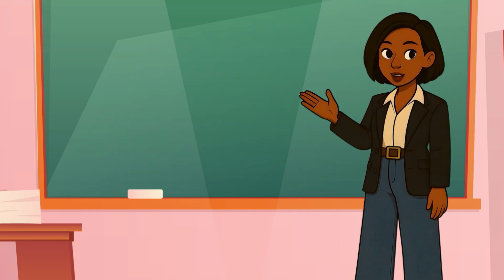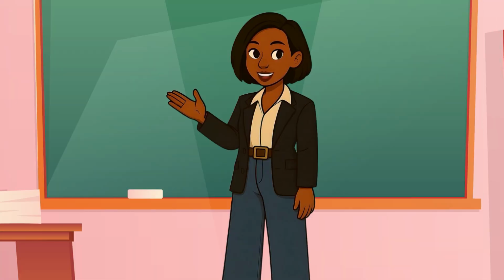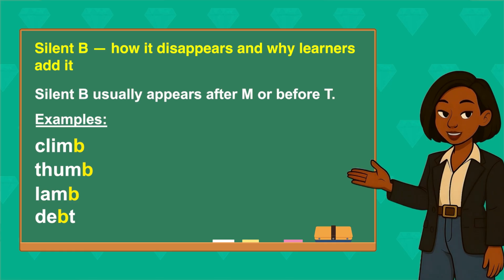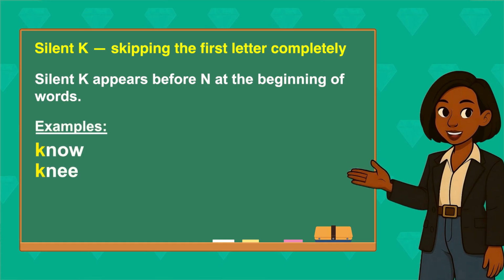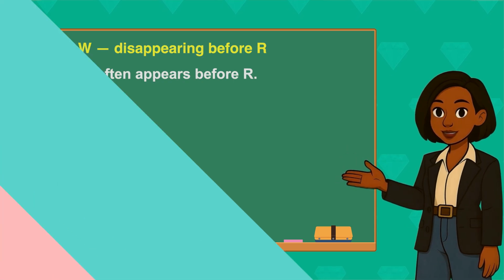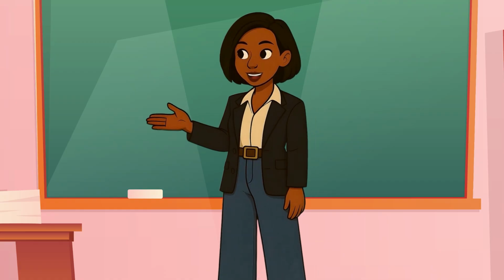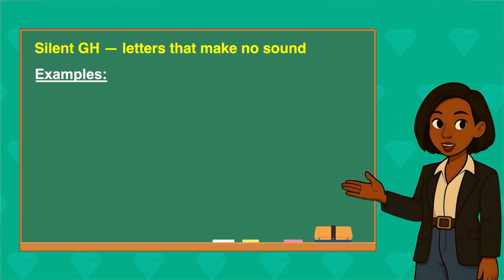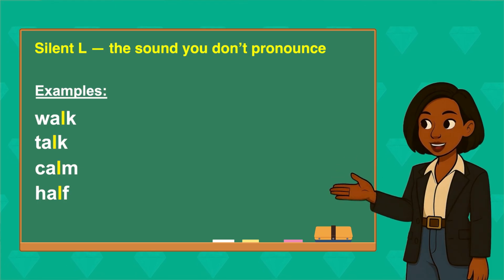Silent Letters in English | Stop Pronouncing Extra Sounds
Silent letters are one of the most confusing parts of English pronunciation.
Words like knife, climb, talk, and light look full of sounds, but many of those letters are never pronounced.

In this lesson, you’ll learn the most common silent letter patterns in English and how to say these words naturally, without overthinking or forcing extra sounds.

We’ll break down:
 • Why English has silent letters
 • When letters like B, K, W, GH, and L are silent
 • How to recognize silent-letter patterns quickly
 • How to pronounce real-life phrases smoothly and clearly

This lesson is designed for English learners who want clear explanations, natural pacing, and practical pronunciation practice.

Welcome to Fluent Flow Learning where we teach English based on real life and strong foundations.